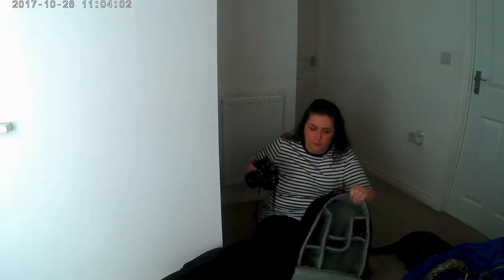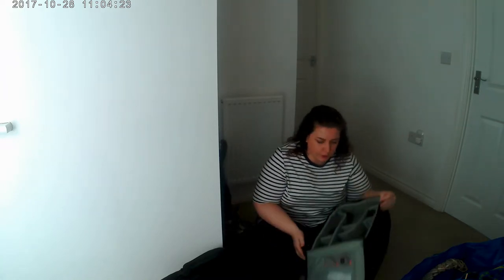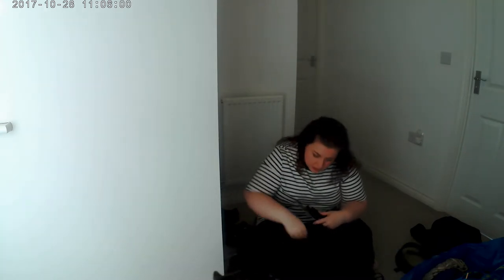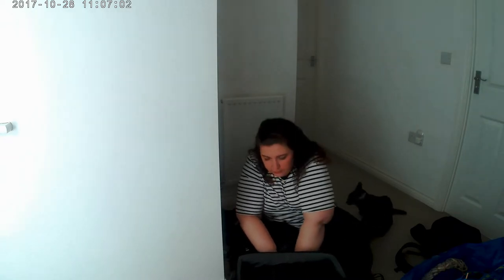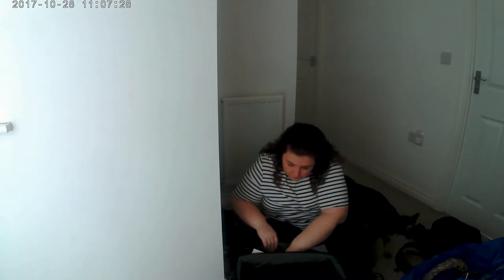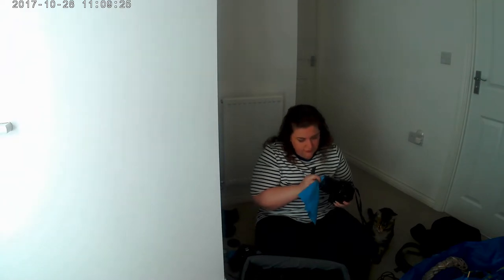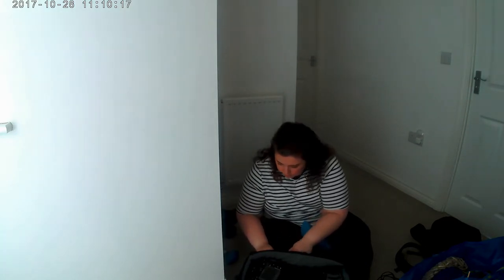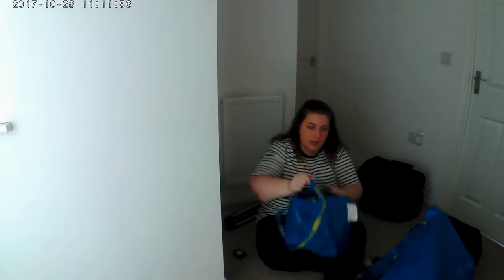My First Ever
Want to see what it is like to be a photographer? this is what I got up to at the weekend. Thanks to Holistically4U and Carol's Canny Paws for letting me view my time with them.